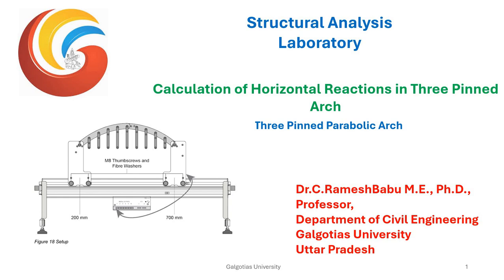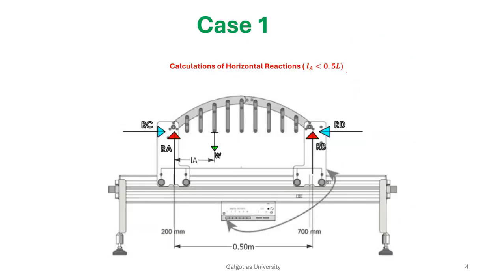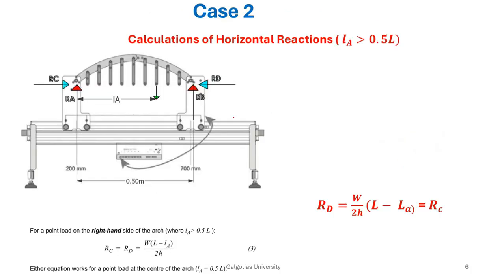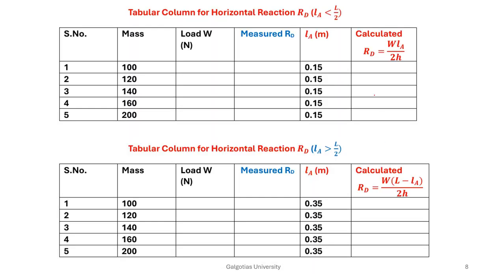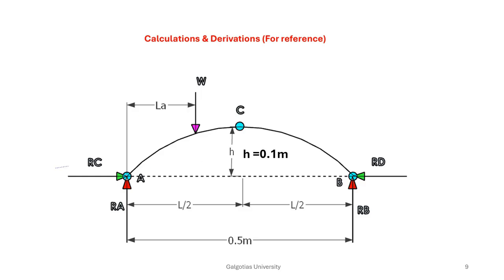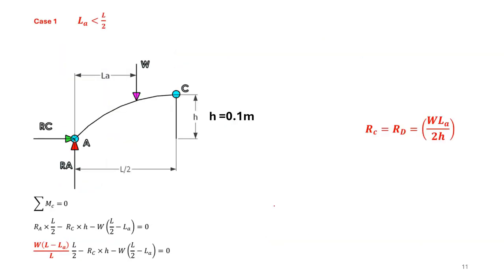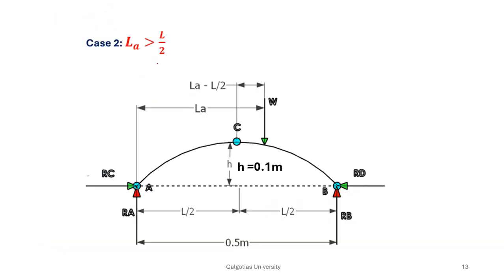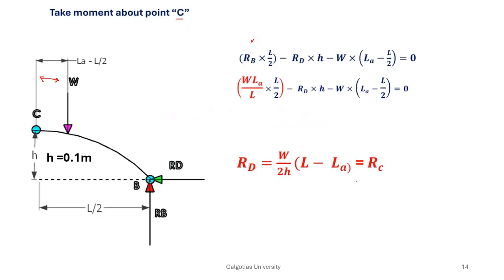Three Pinned Parabolic Arch | Structural Analysis Lab | Galgotias University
Welcome to this detailed presentation on the Three Pinned Parabolic Arch, prepared by Dr. C. Ramesh Babu, Professor, Department of Civil Engineering, Galgotias University, Uttar Pradesh.

In this video, we cover:

Calculation of horizontal reactions in a three-pinned arch

Case 1 and Case 2 experimental setups

Practical demonstration with height (h = 0.1m)

Structural analysis lab insights

This lecture is useful for B.Tech Civil Engineering students across:

North India: Galgotias University, IIT Roorkee, NIT Kurukshetra, DTU, Thapar Institute, PU Chandigarh

South India: Anna University, College of Engineering Guindy, NIT Trichy, PSG Tech, VIT, SRM, Amrita

Special focus on Anna University syllabus and Galgotias University lab manual for easy understanding of arches in structural analysis.

📌 Topics Covered:

Three-hinged parabolic arch theory

Horizontal thrust calculation

Experimental validation

Lab demonstration (h = 0.1m case)